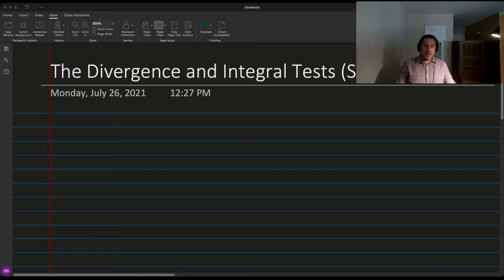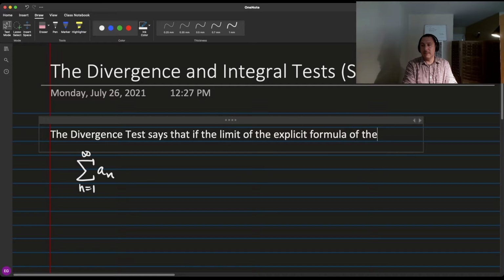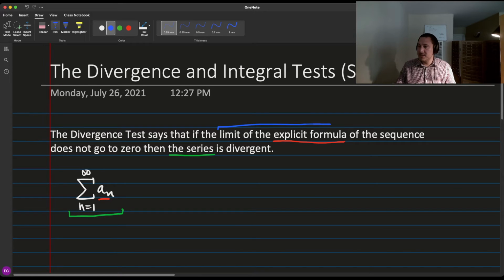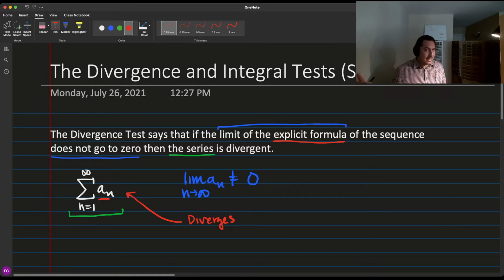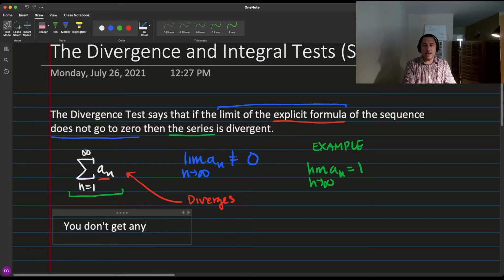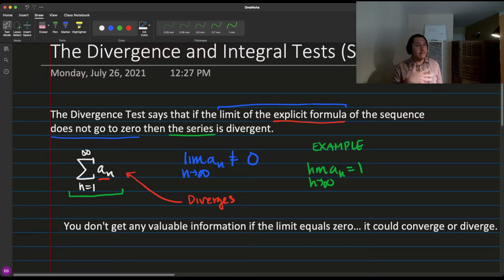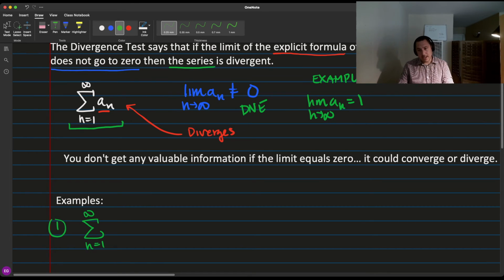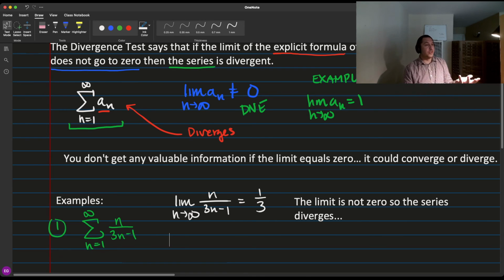5-3 Divergence and Integral Tests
Divergence and Integral Tests